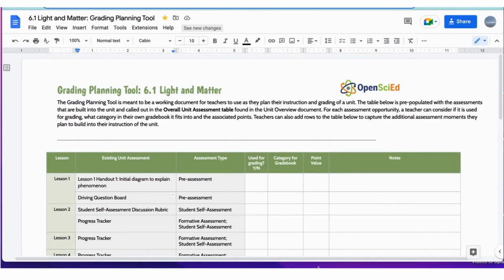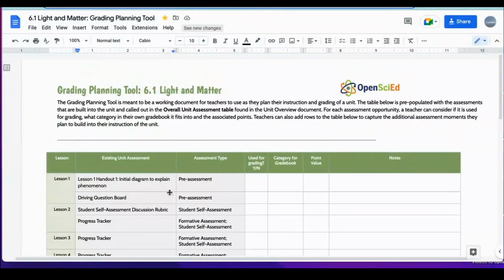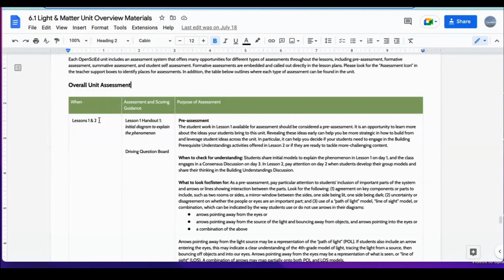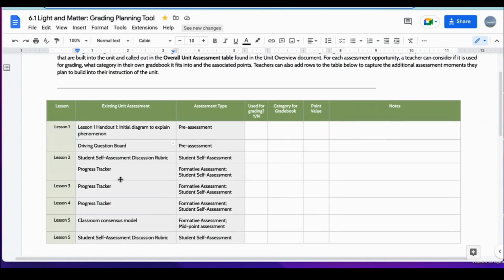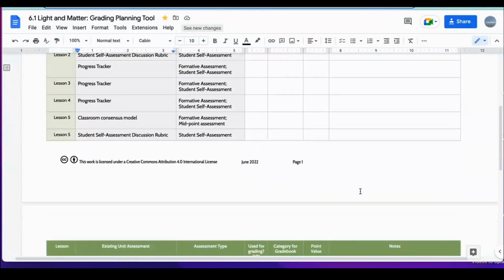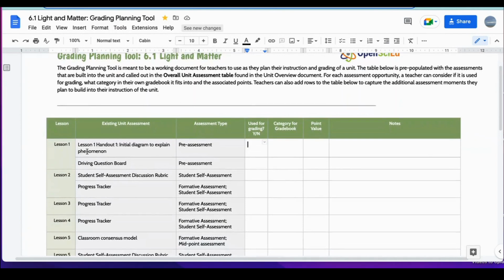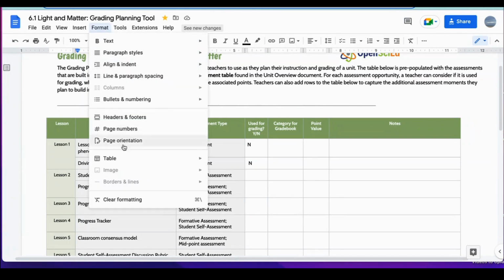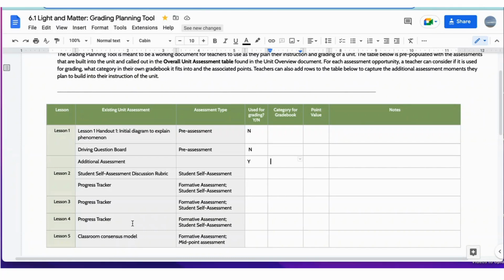Grading Planning Tool Overview | OpenSciEd On-Demand Resources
This video provides an overview of how to use the grading planning tool.